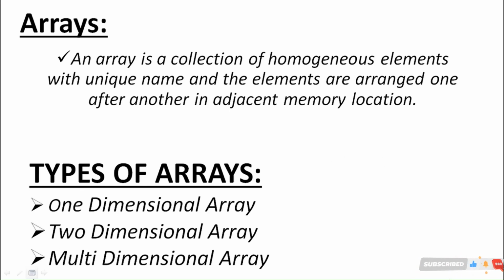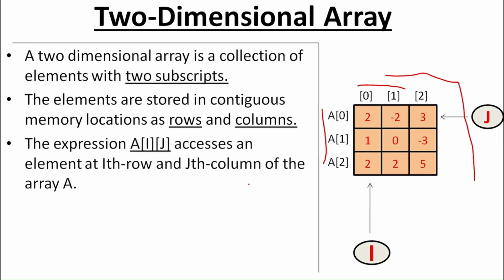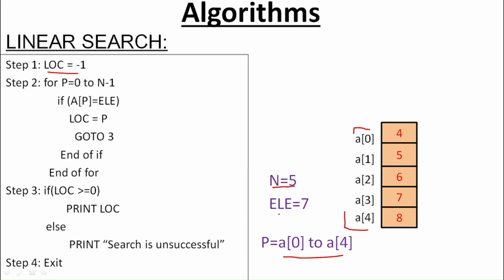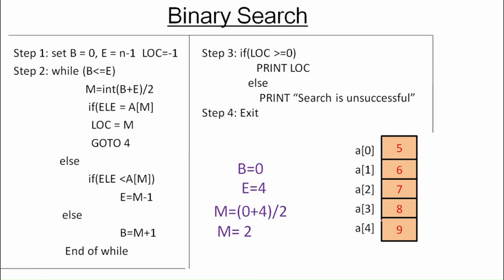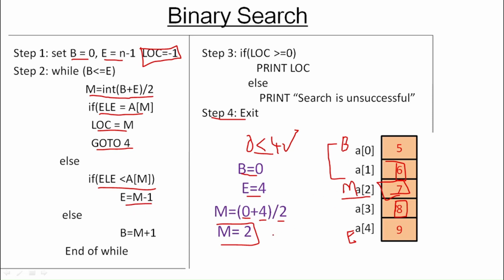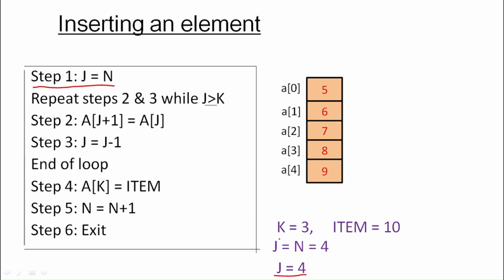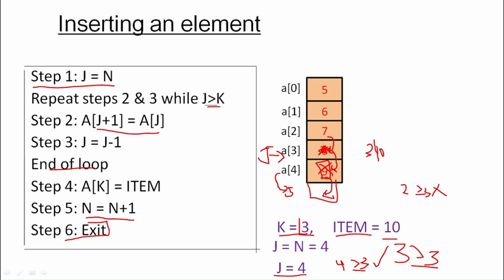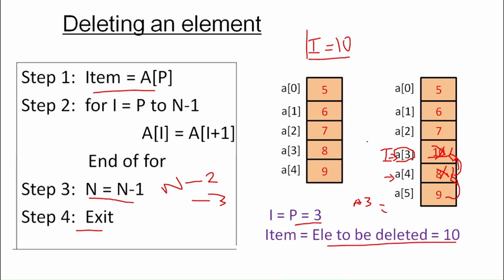Complete Explanation about Array's and Algorithms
In this video, I will teach you everything you need to know about arrays and their types. Arrays are one of the most fundamental data structures in computer science, and they are used to store and manipulate collections of data. You will learn how to create, access, and modify arrays.

But that's not all. I will also show you how to use arrays to implement some common algorithms, such as insertion, searching, and deletion. You will see how these algorithms work step by step, and how they can improve the efficiency and performance of your code. By the end of this video, you will have a solid understanding of arrays in computer science.